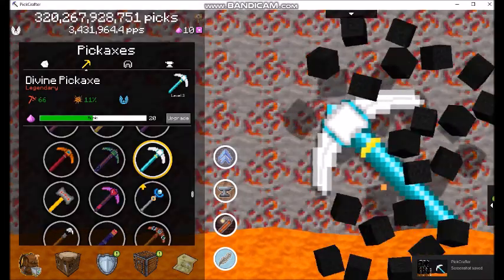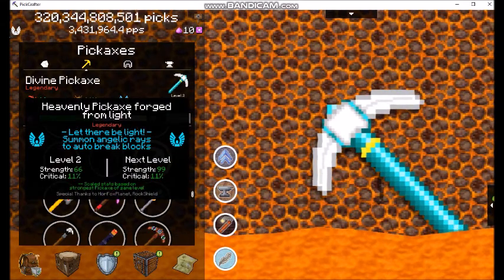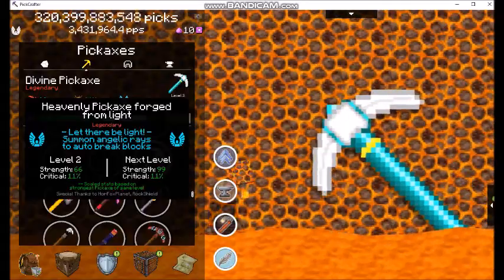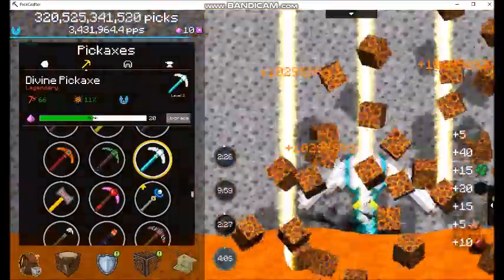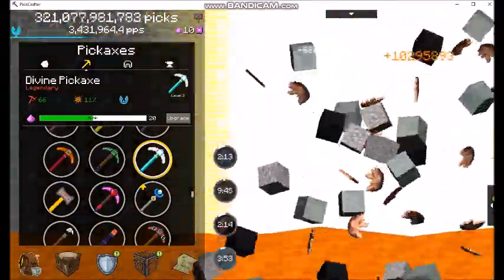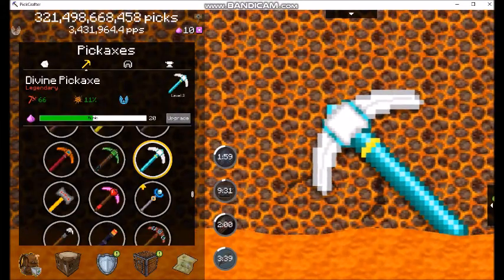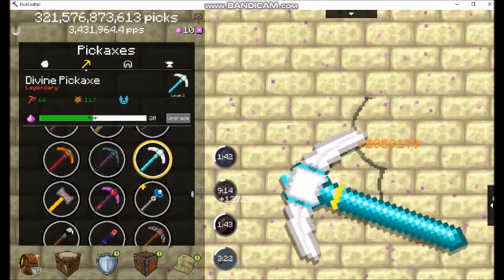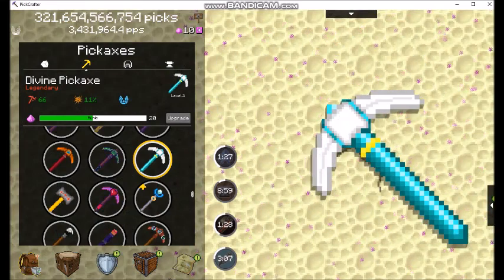Pickcrafter Divine Pickaxe Review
Sharing is caring but do what you want.  Whatever.  My new end card makes me seem so energetic and cheerful.